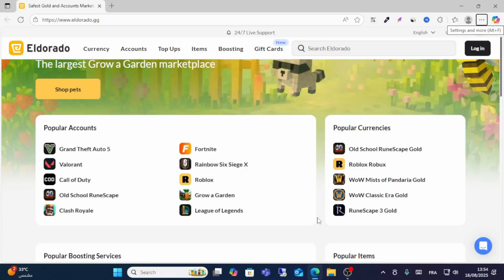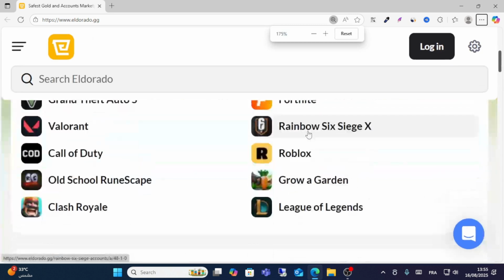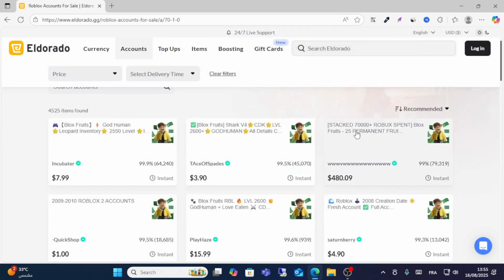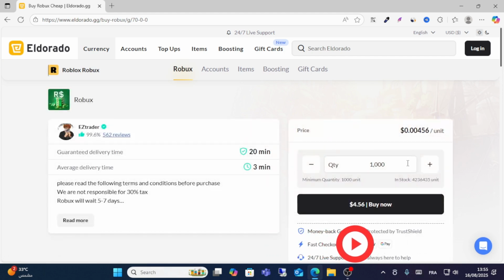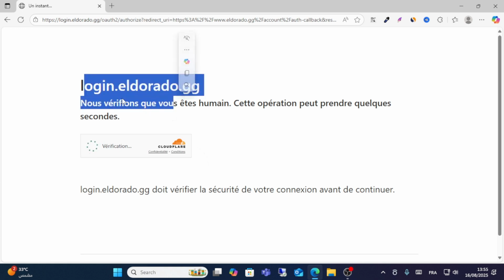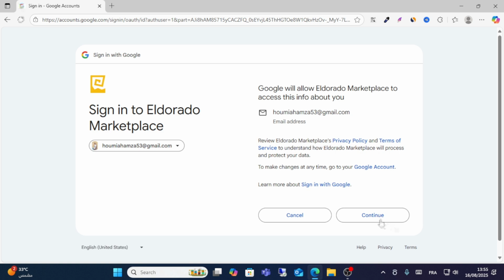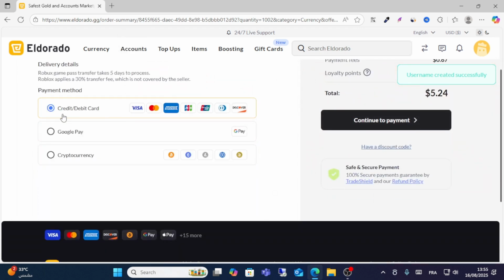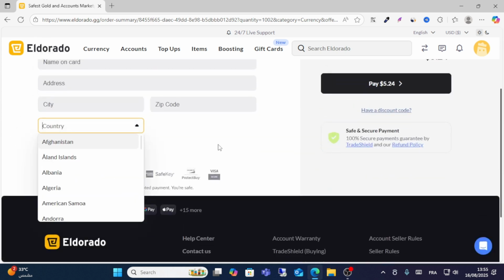How To Buy Robux From Eldorado.gg - Easy Guide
Welcome in this video I will show you How To Buy Robux From Eldorado.gg.